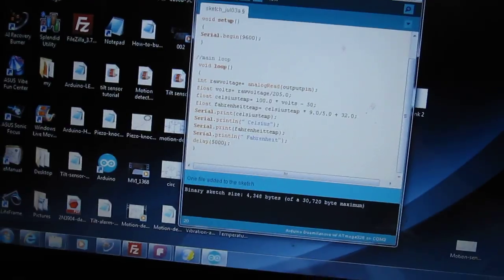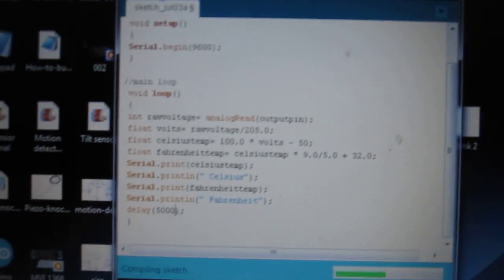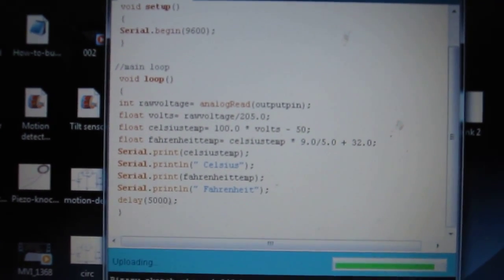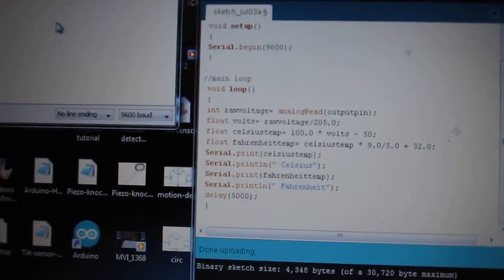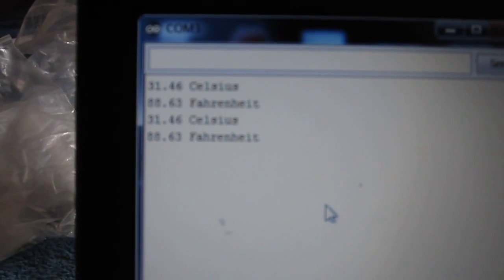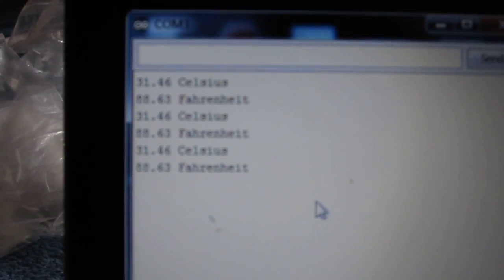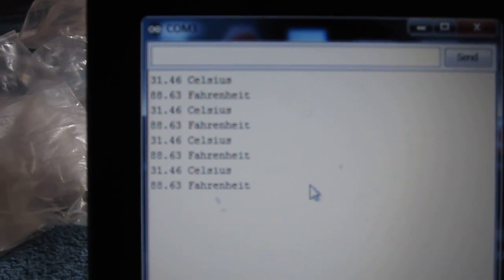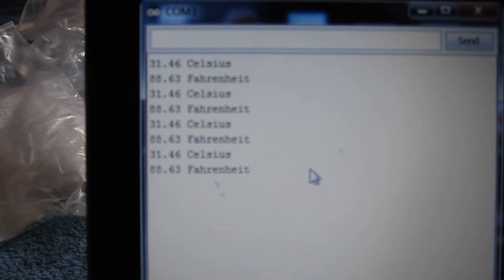TMP36 Temperature Sensor Circuit- Demo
This video shows a demo of the TMP36 temperature sensor built with an arduino.